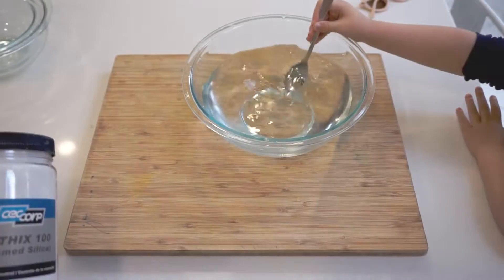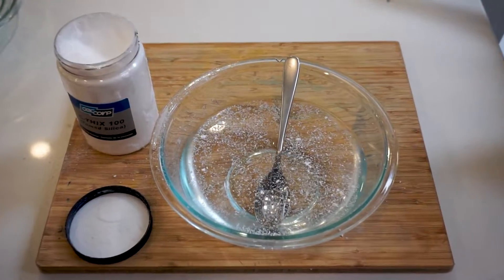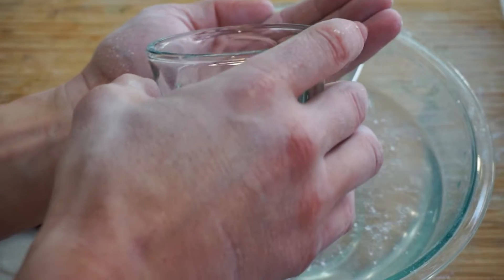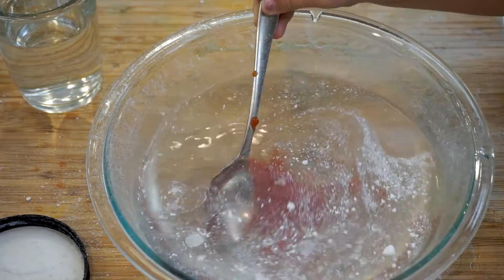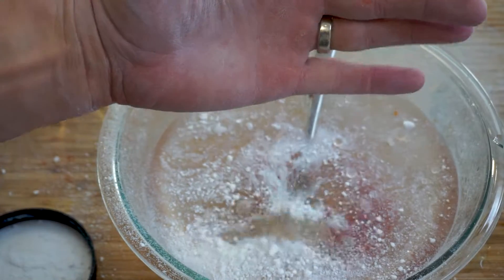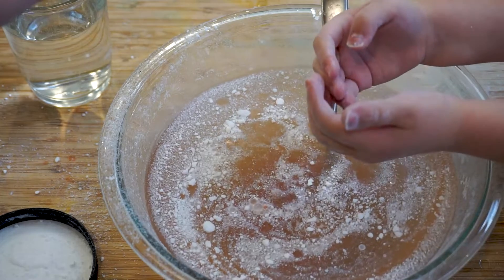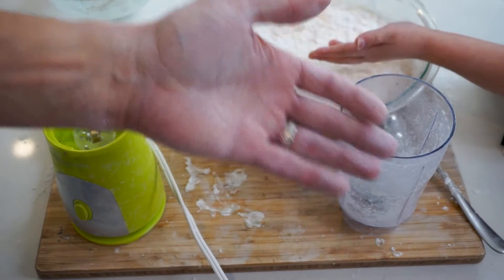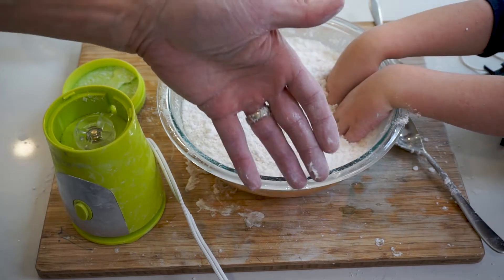Create & Play with Fumed Silica!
Today we Create & Play with Fumed Silica!